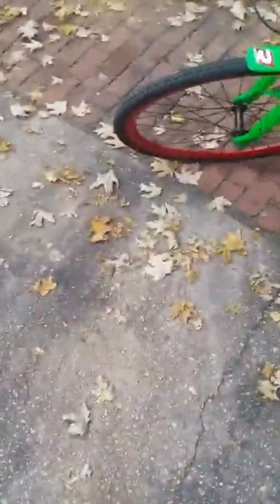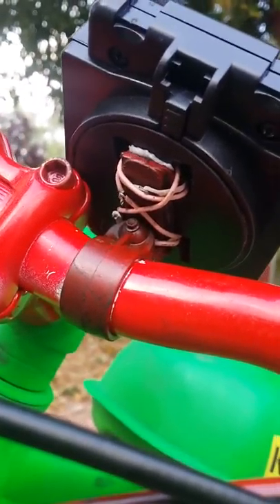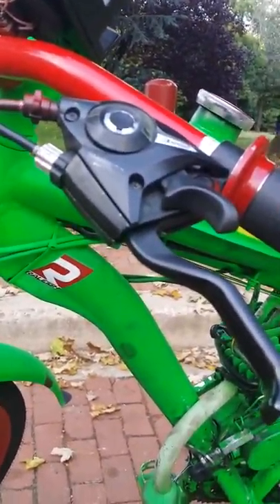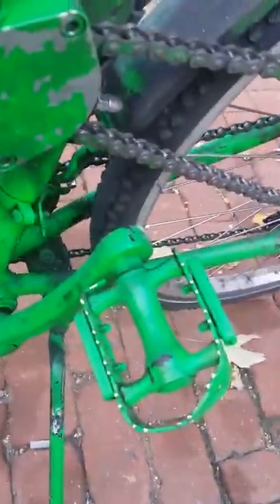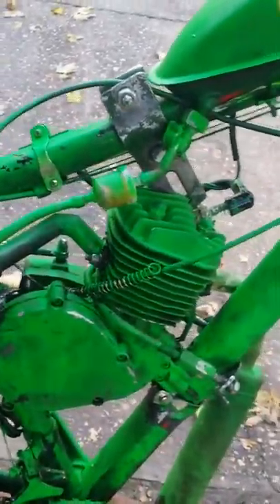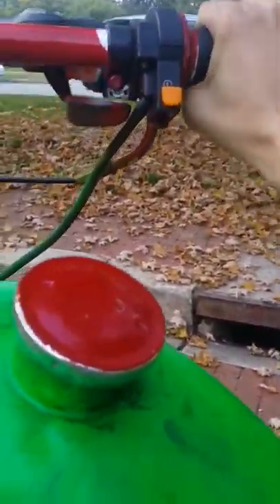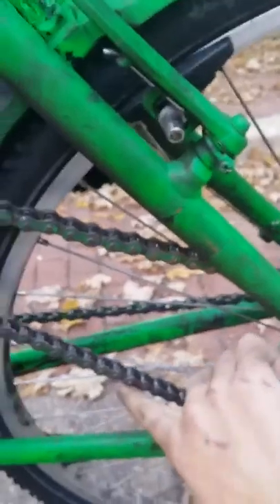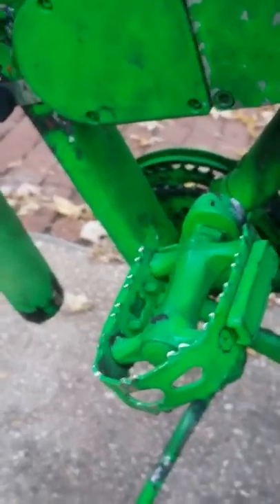Motorized bike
Motorized bike engine kit review. Made and customized by Jonas Briggs instar am jonasbriggs1 Facebook Jonas Briggs  kik jonasbriggs